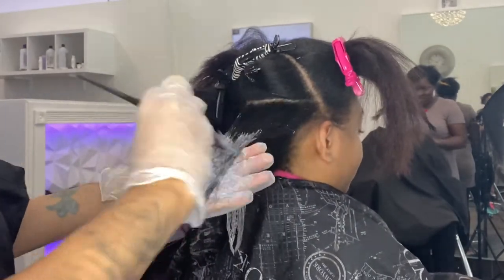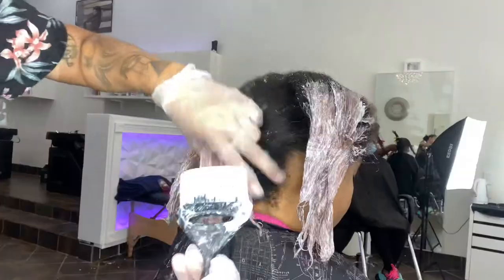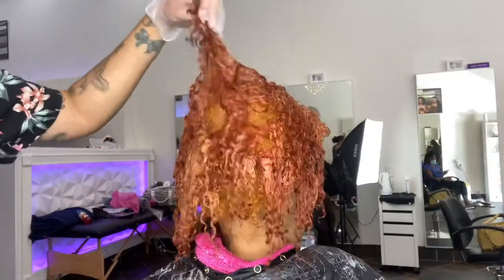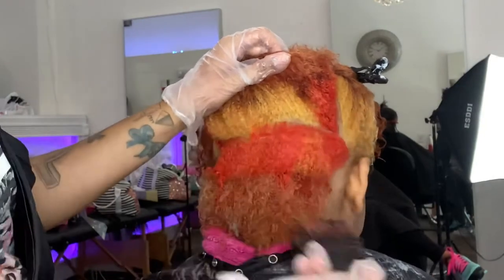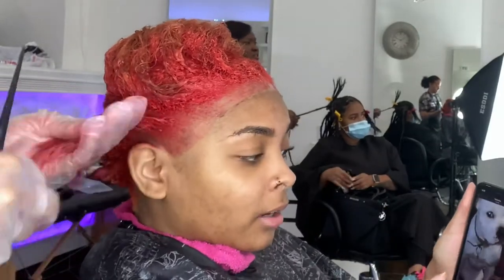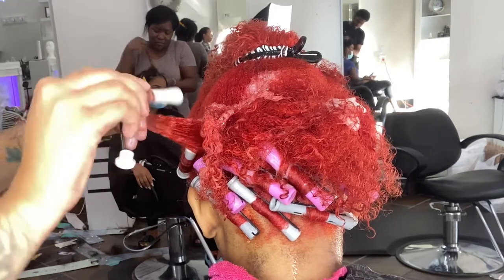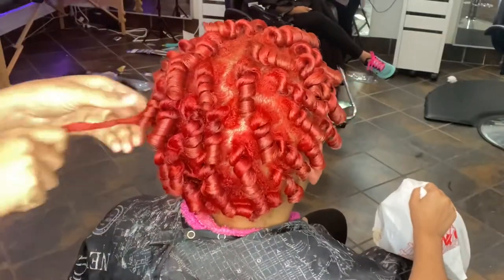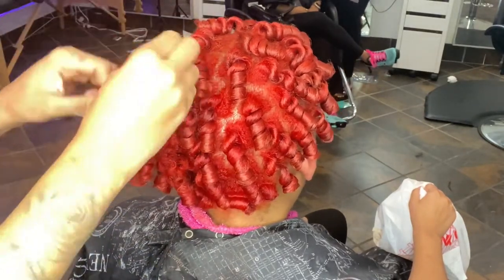Ariel Red Color | Best Perm Rod Set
For Appointments